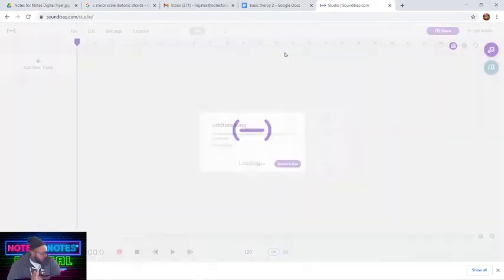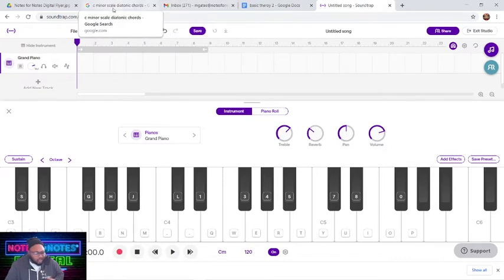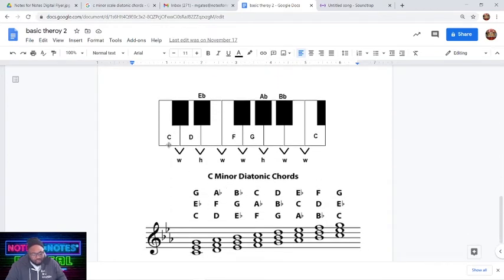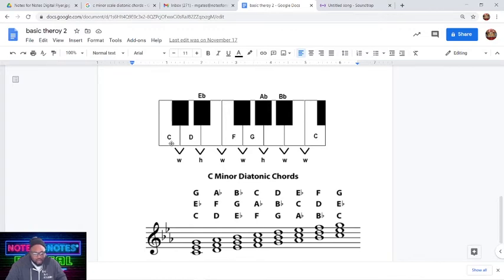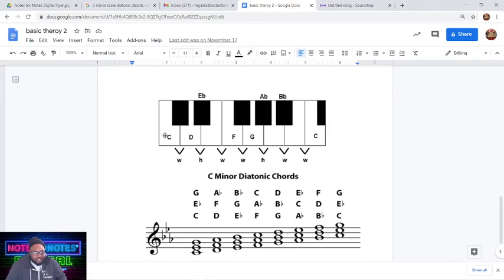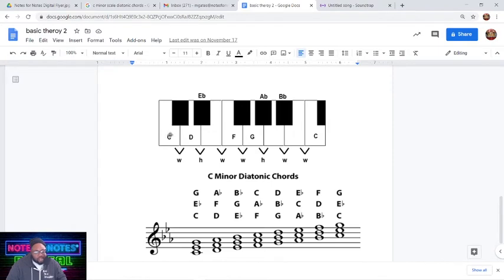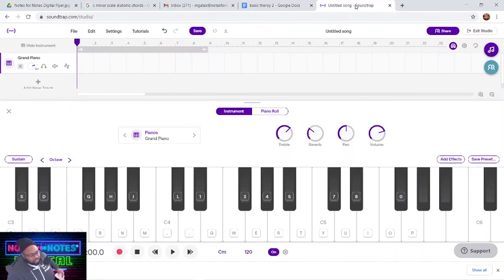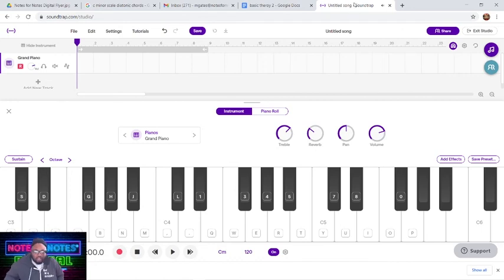MINOR SCALE THEORY part1 How to find the minor scale in any key! Creating music in SOUNDTRAP